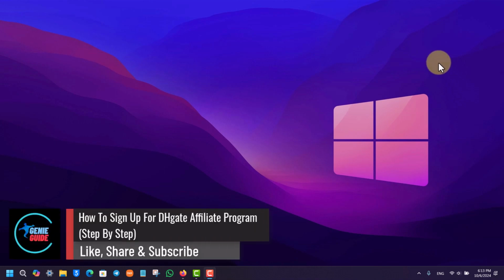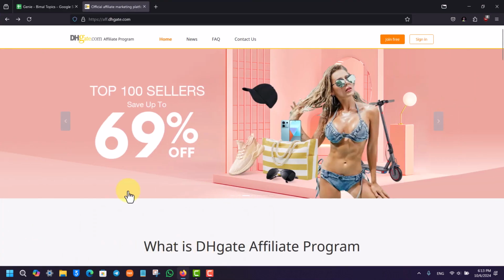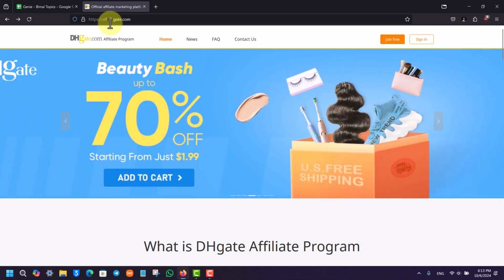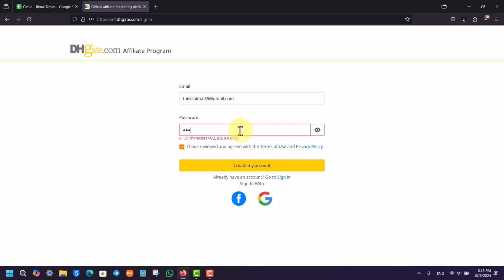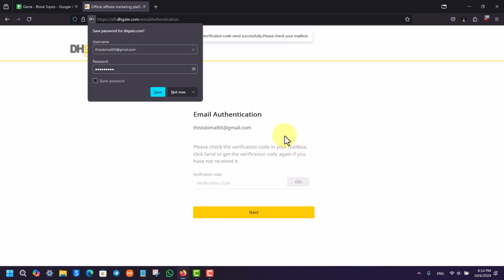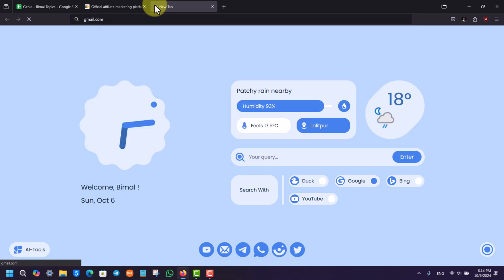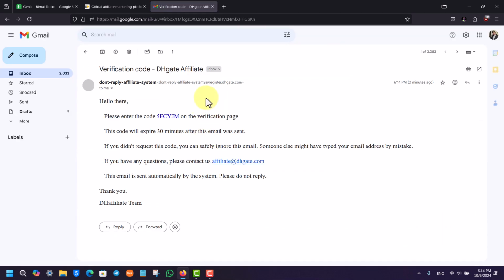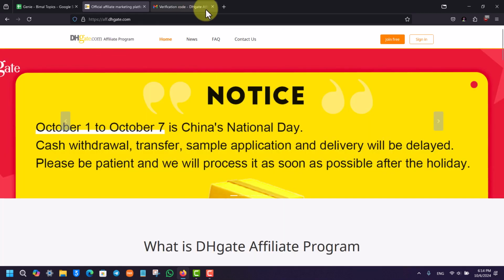How To Sign Up For DHgate Affiliate Program (Step By Step) !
In this video, the presenter guides you through the process of signing up for the DHgate affiliate program. DHgate offers an affiliate program where users can earn commissions by promoting products from the DHgate platform. This step-by-step tutorial makes it easy for anyone to understand and register for the program.

The video begins by explaining that the first step is to visit the official affiliate website of DHgate, which is af.dhgate.com. The presenter assures viewers that a link will be provided in the description box for easy access.

Once you're on the website, look to the top right corner and click on the 'Join Free' button. After entering the required information, you click the 'Create My Account' button to proceed.

The video shows how to go to your mailbox, retrieve the code, and enter it on the website. After entering the verification code, you can click 'Next,' and your DHgate affiliate account will be successfully created.

The video offers clear instructions, making it easy for even beginners to follow along. If any part of the process seems confusing, the presenter encourages viewers to leave questions in the comments section.

The DHgate affiliate program is a great way to earn commissions through promoting products from the platform, and this video makes the sign-up process straightforward.

### Timestamps:
0:00 Introduction
0:02 Overview of DHgate Affiliate Program
0:09 Visiting the DHgate Affiliate Website
0:25 Clicking 'Join Free' to Start the Sign-Up
0:31 Entering Your Email and Password
0:44 Reviewing Terms and Conditions
0:52 Creating Your Account
0:53 Receiving and Entering the Verification Code
1:10 Finalizing the Registration Process
1:13 Conclusion

This video provides a simple walkthrough on how to sign up for the DHgate affiliate program. From visiting the DHgate affiliate page to receiving the verification code, the steps are easy to follow. Registering for DHgate's affiliate program can be a valuable way to generate income, especially for those involved in online marketing. By following the steps outlined in the video, users can quickly set up their accounts and start earning commissions.